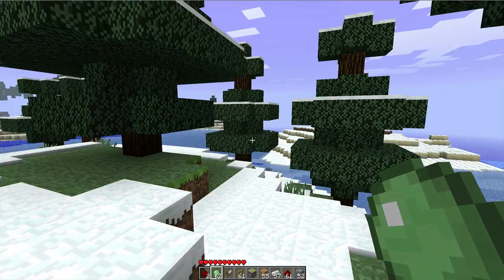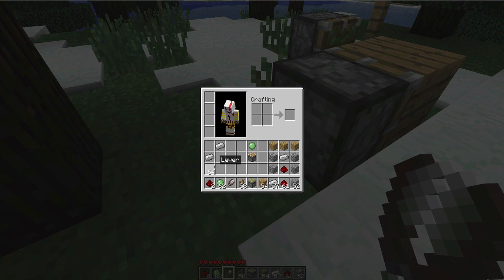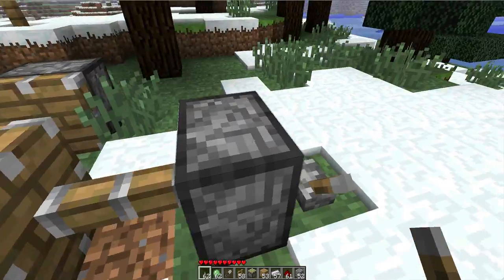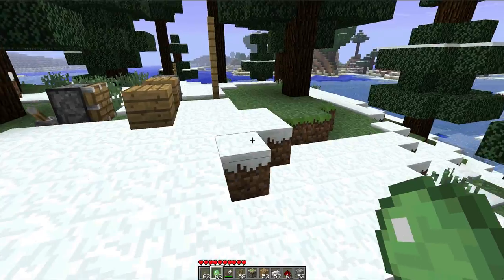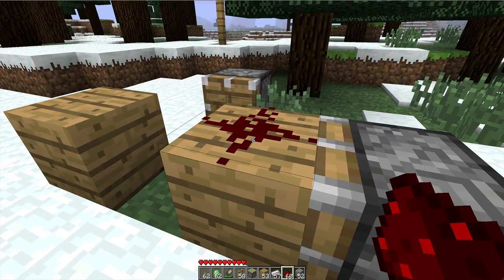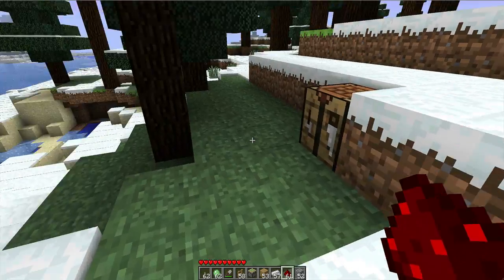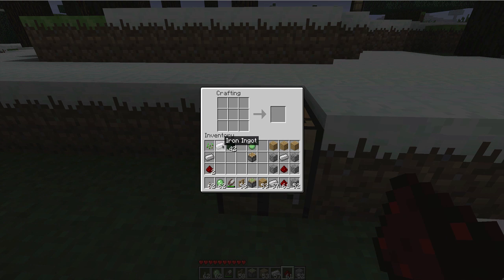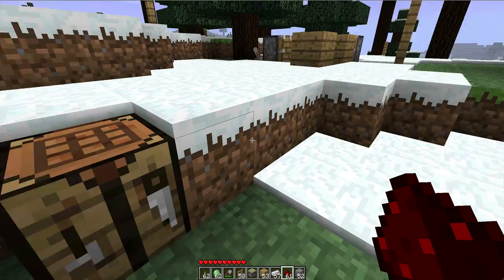Whats New In Minecraft beta 1.7 !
Thats Basicly it, watch out for gltiches ! Be careful with your worlds, also give us a like ???